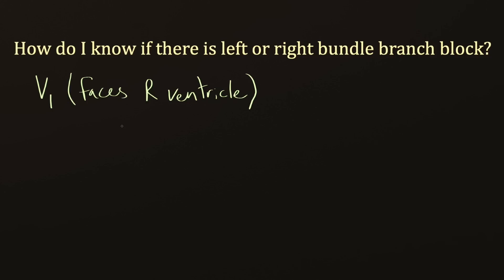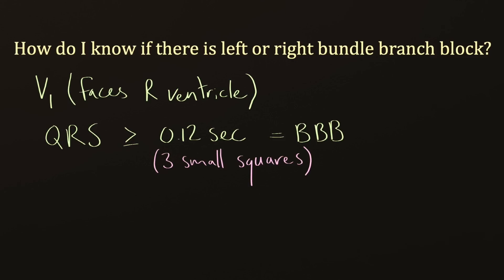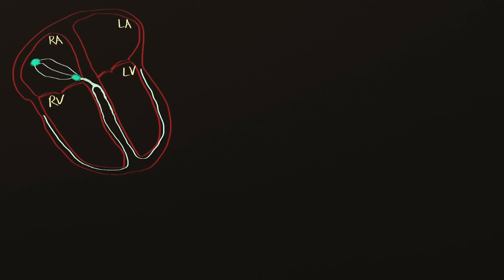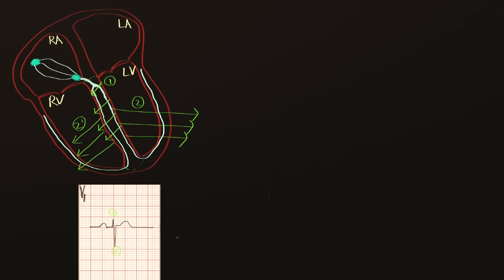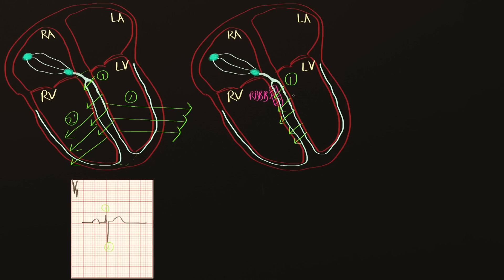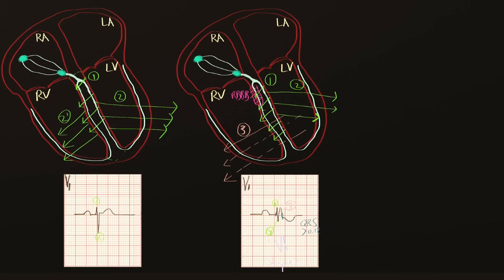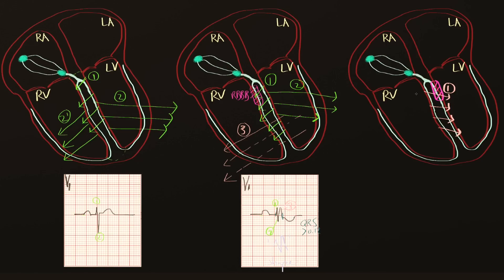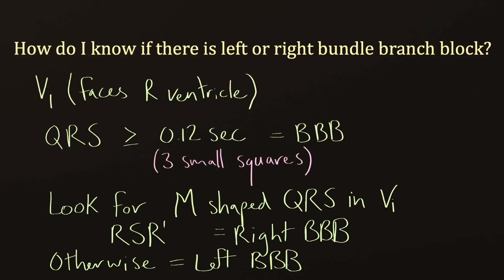Bundle Branch Block | How to differentiate left vs right BBB with one simple rule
What is bundle branch block? How do I tell if it is left or right?  Here is a simple and pragmatic rule for identifying left and right bundle branch block in under 12 seconds.  (And quicker to use than WiLLiaM MoRRoW!)